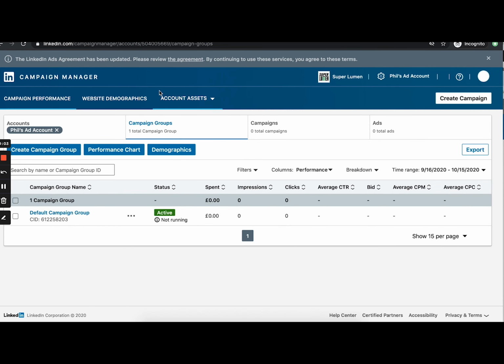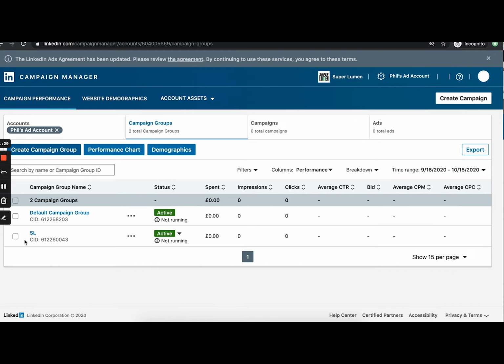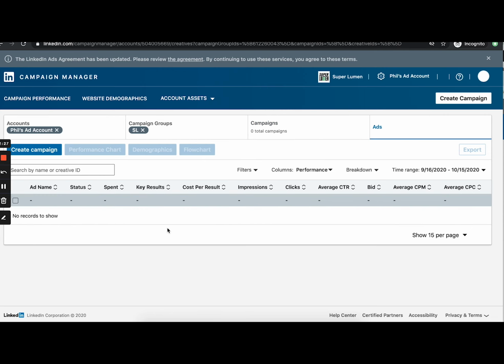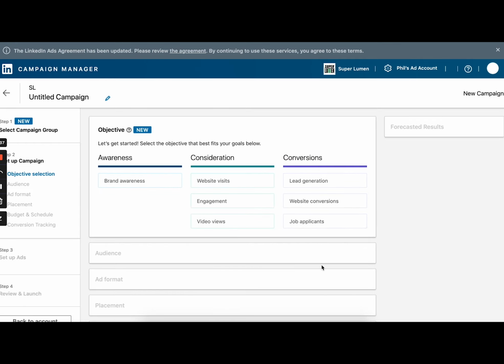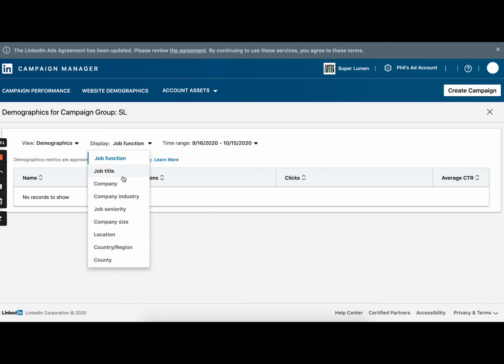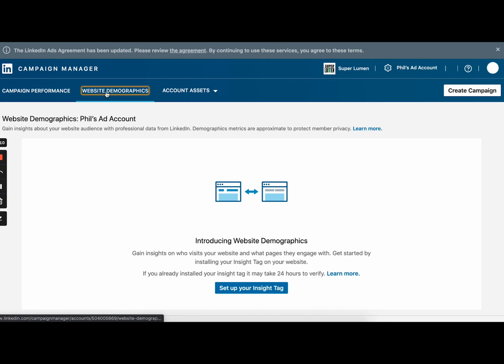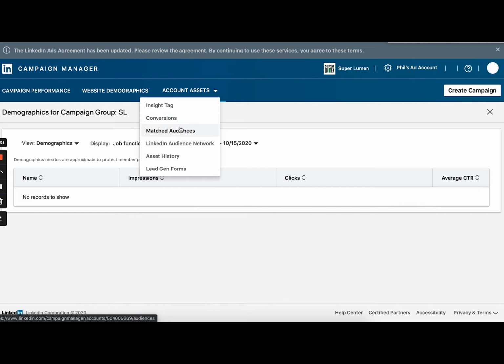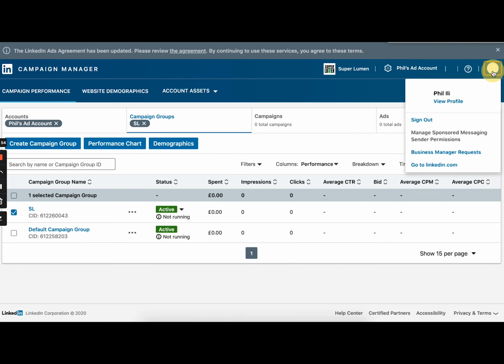Linkedin Campaign Manager Tutorial (Everything you need to know in 2021)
This is a campaign manager tutorial for LinkedIn and we will go into a full breakdown on how to use Linkedin campaign manager, step by step. Check out the Free LI Targeting course

In this video I go over how to set-up your first campaign manager/ad account, a deep overview of what it is and how we can use it with the central idea is to get foundational knowledge so we can get really good at Linkedin Advertising.

For Part 2 and a more ADVANCED tutorial on Linkedin campaign manager, check out this video:

This free course on targeting like a pro will go deep on Linkedin ads targeting and will show you a framework for targeting beyond just job title (which is the most common, yet most expensive).